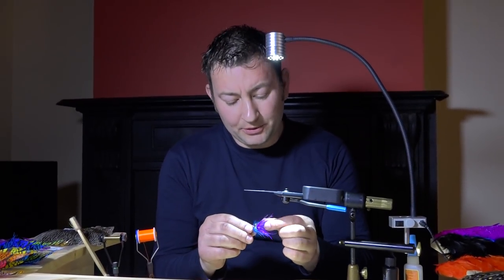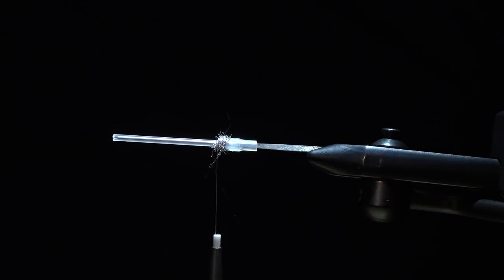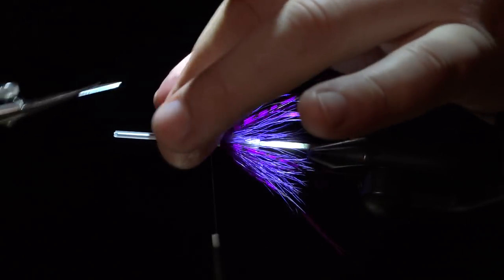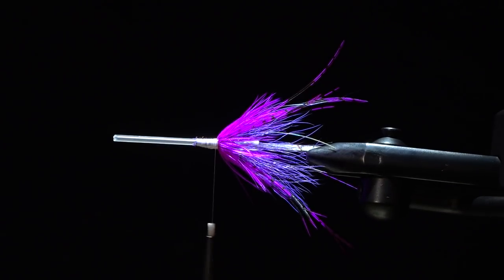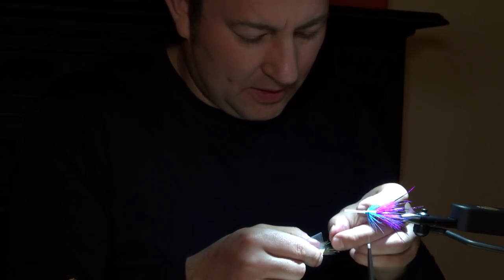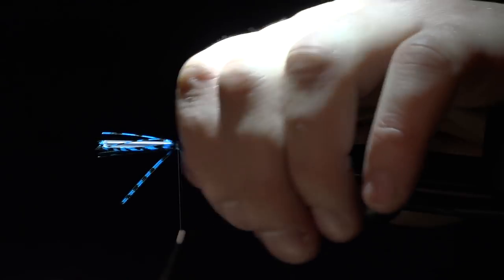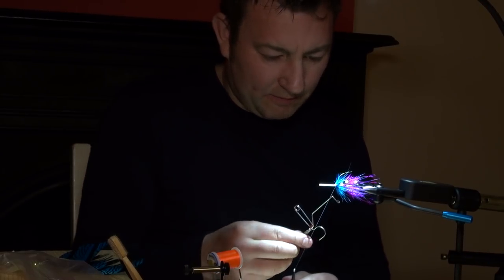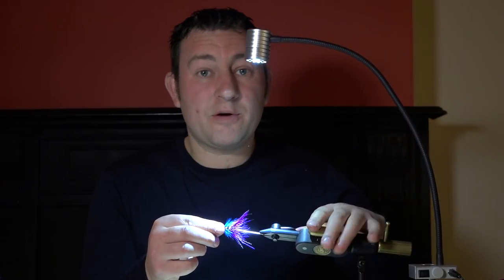How to tie Intruder Style Salmon Tube Flies for Irish & European Rivers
Expert Irish fly dresser Denis O'Toole demonstrates how to tie Intruder style salmon flies suitable for Irish, UK and European rivers.
See how they move in a swim tank. HD Quality by Gardiner Mitchell Photography.